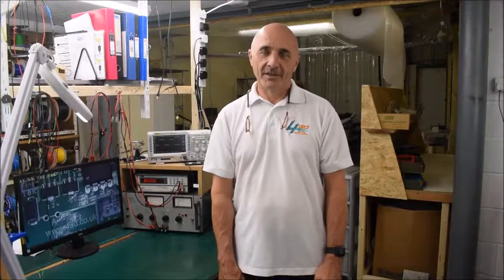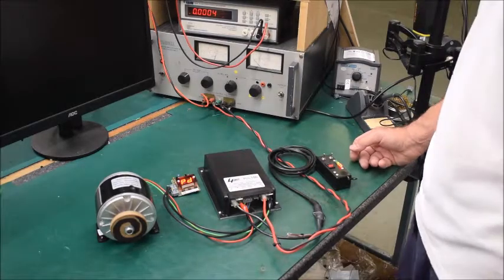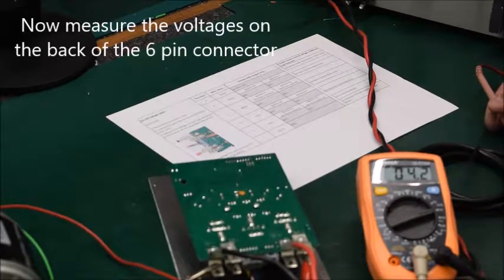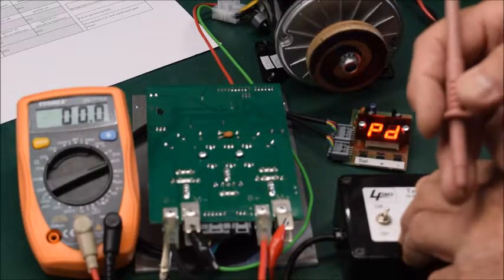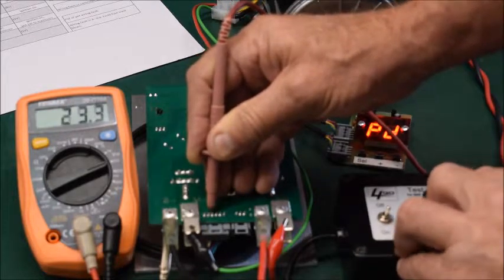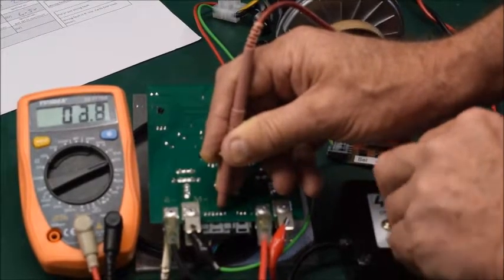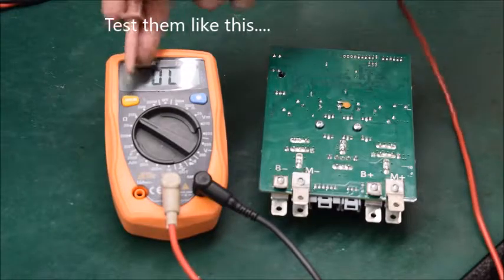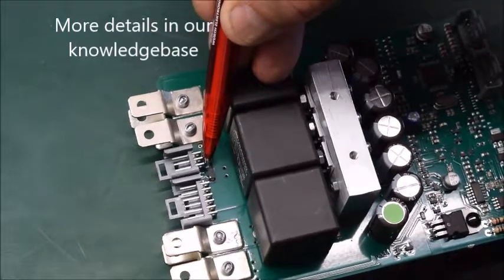How to troubleshoot the Pro-150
How to measure the voltages for basic fault-finding on the 4QD Pro-150. Also shows the location of the fuse tracks.